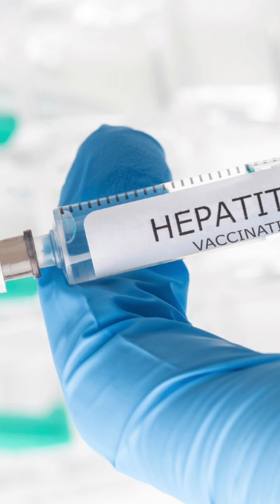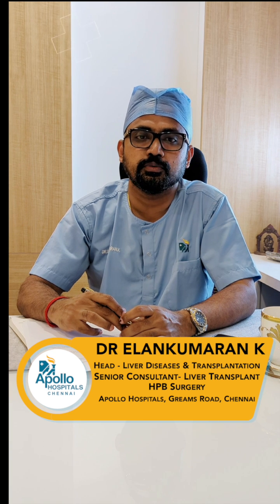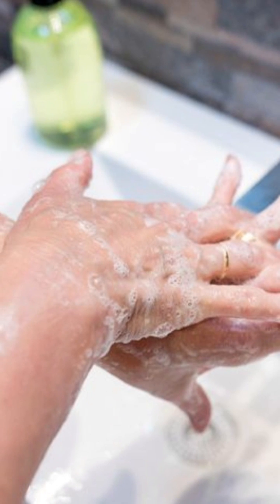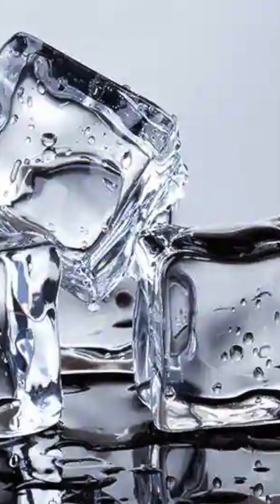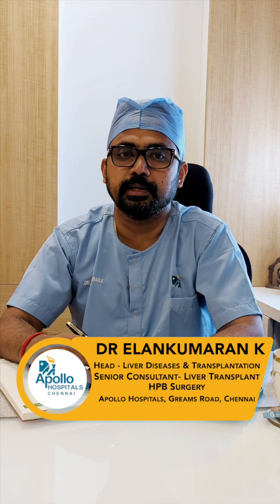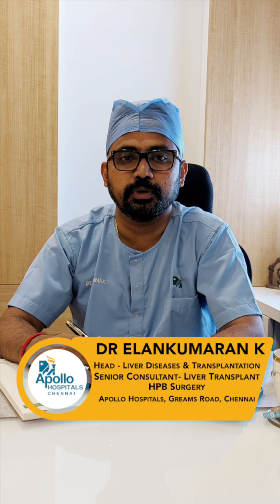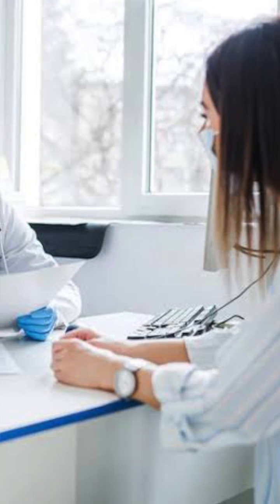How to Prevent Hepatitis A Virus?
Learn about Hepatitis A prevention with Dr Elankumaran K, Head - Liver Diseases & Transplantation, Sr. Consultant- Liver Transplant HPB Surgery, Apollo Hospitals, Greams Road, Chennai. Understand its symptoms, precautionary methods, and treatment options and stay proactive about your health.